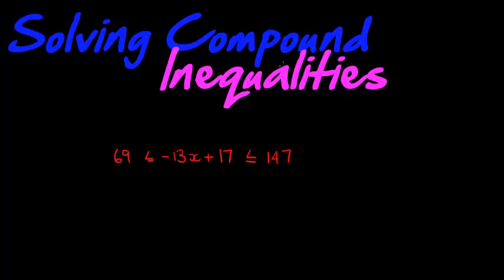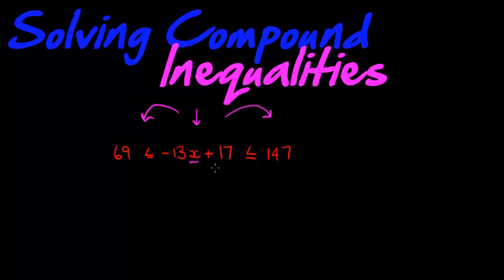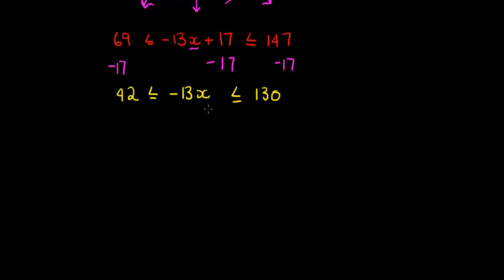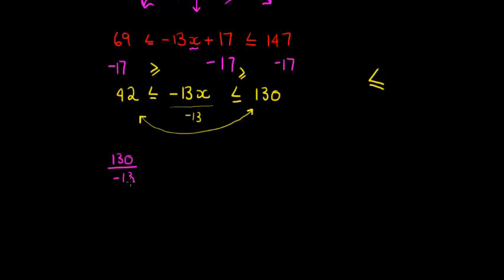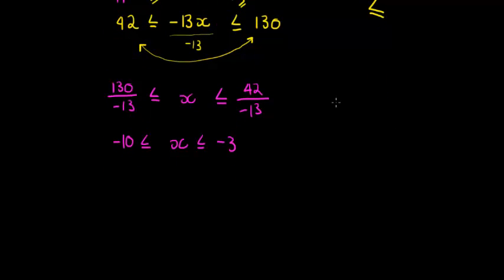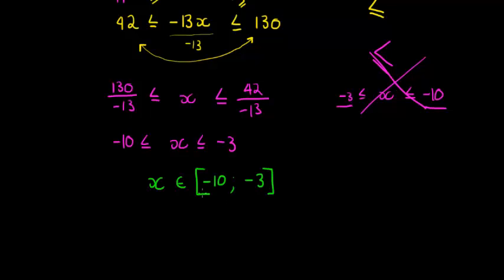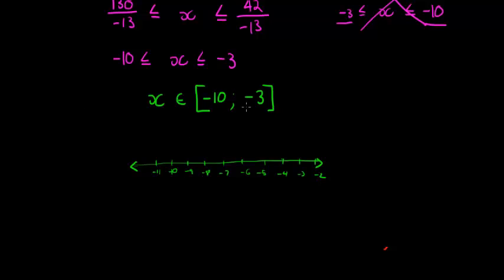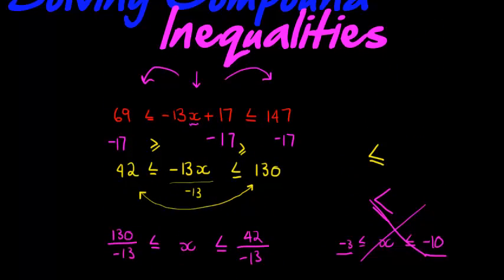Solving compound Inequalities example 1